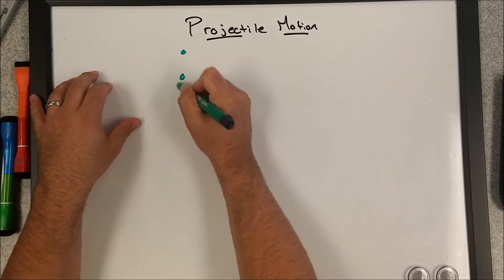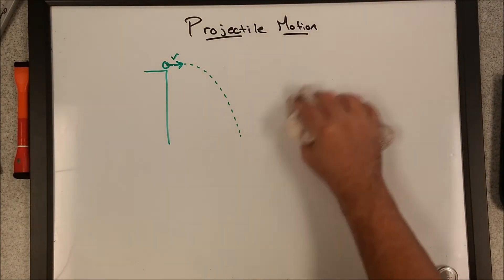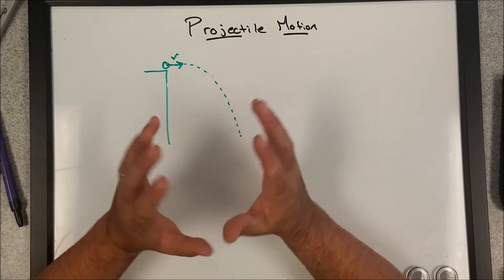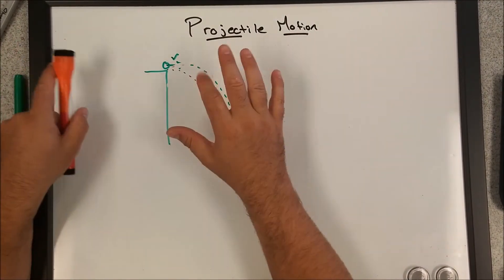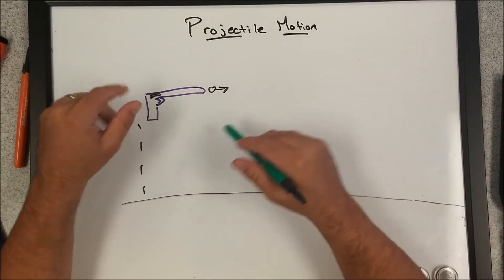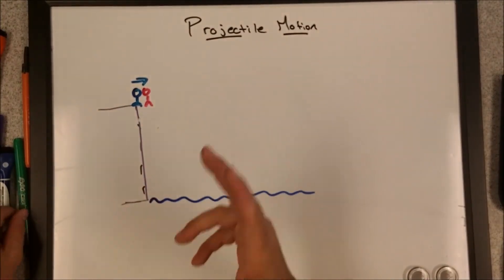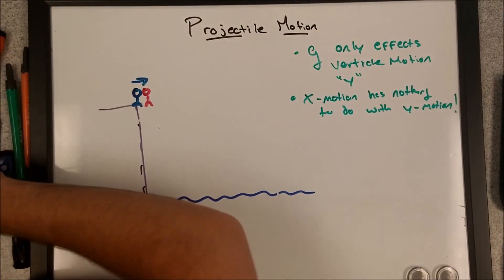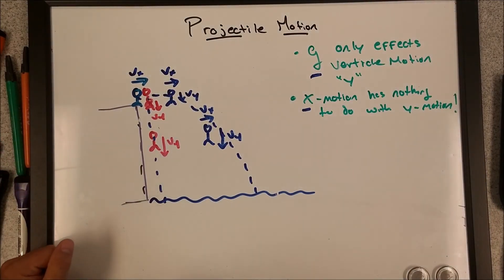AP Physics - Kinematics in 2D - Introduction to Projectile Motion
Free Workbook with massive collection of AP Physics worksheets with solutions